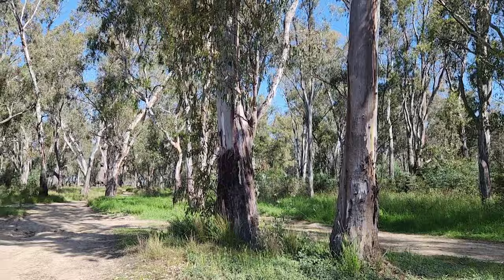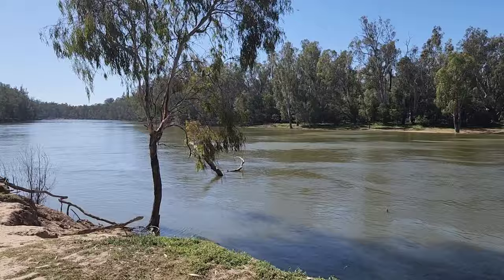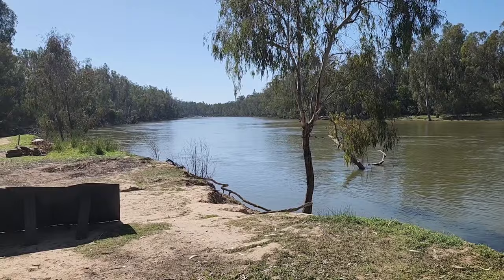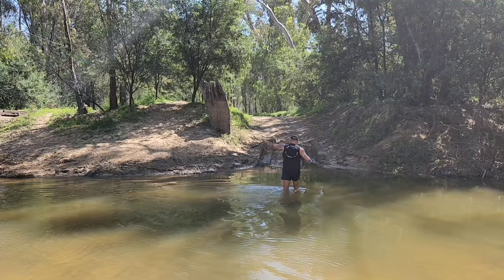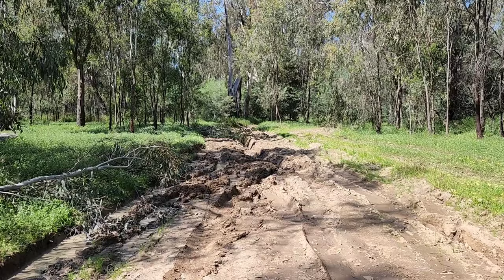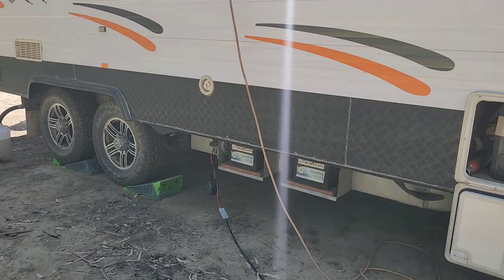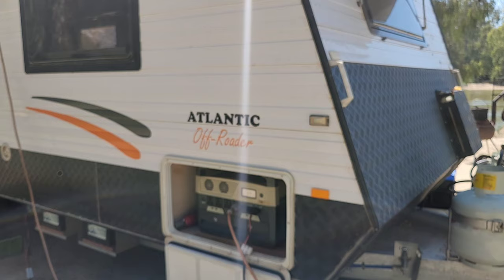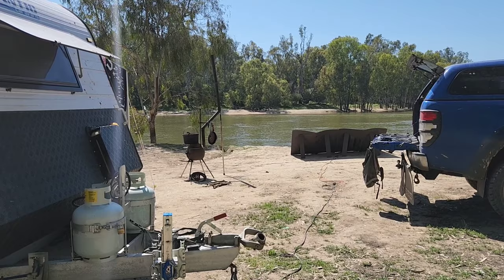Free Camping on the Murray River - Australiana at its finest! Warning, Koalas procreating!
This free camping adventure along the Murray River has it all.  See & hear the wild mating screams & growls of the adorable Koala including a very rare glimse into them actually mating & even swimming!! Take in the serenity of Australiana,  soak up the views & sit & listen a while, understand why the bush is such wonderful therapy.  Find out about a near miss disaster with the van,  thanks to the DCV Airbase! See the after math of someone's carless 4wd antics.  Listen as we share tips & hints for your next adventure 👍